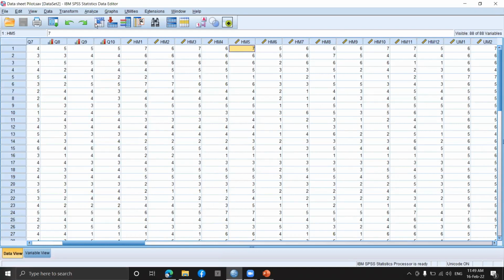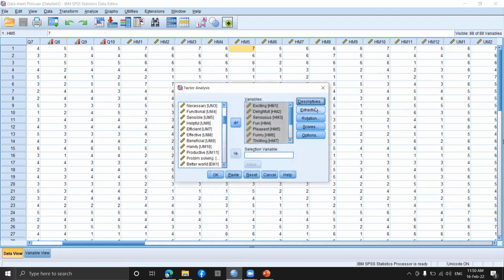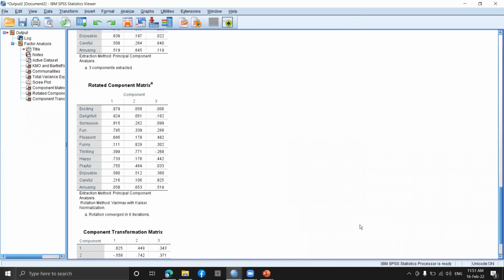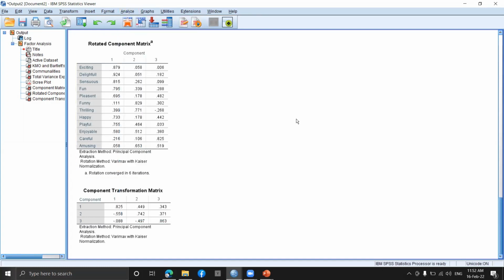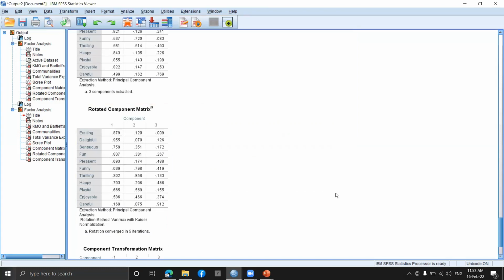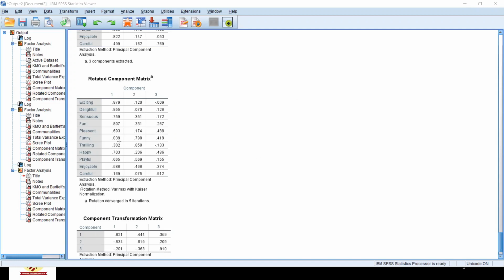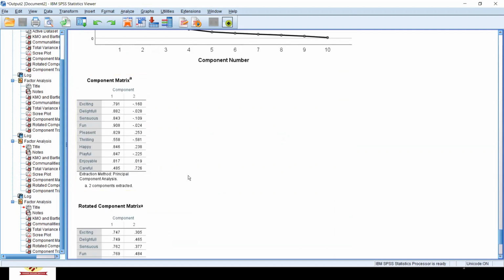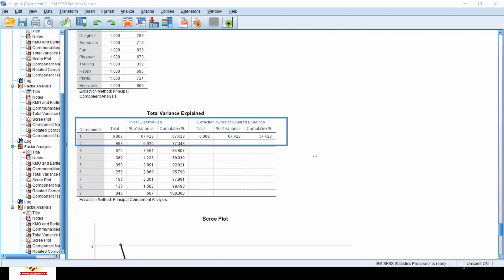7.How to reduce dimensions using Factor Analysis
Tutorial 7
Having collected the data from the pilot survey, the  next step is to test the reliability and validity of the  the  moderating indicator variables (Items) used to measure constructs. In this session, you are learning how to reduce the dimensions using SPSS. In the Tutorials 8, and 9, how to do the reliability and validity tests are explained